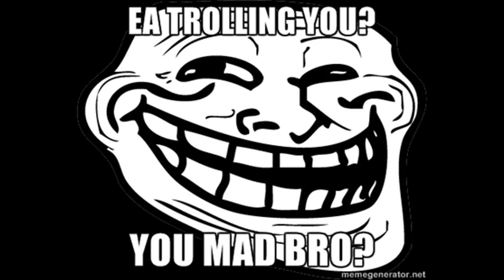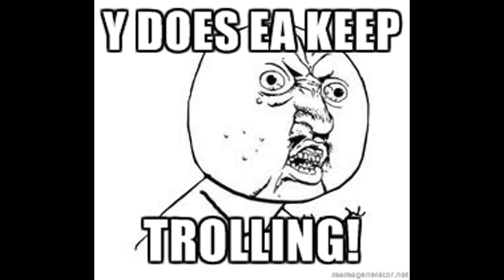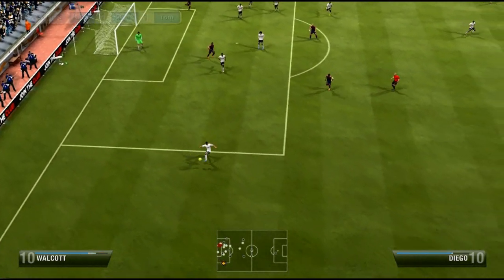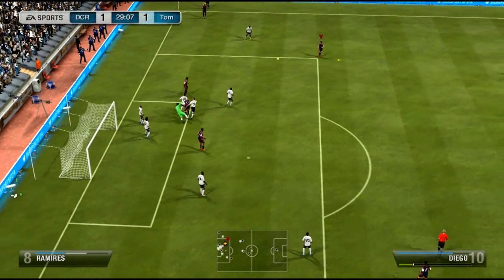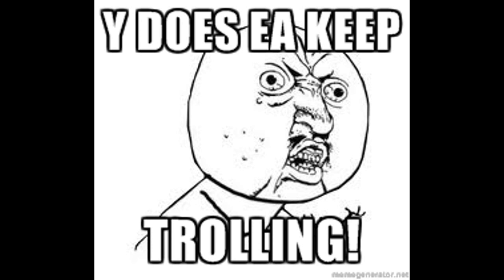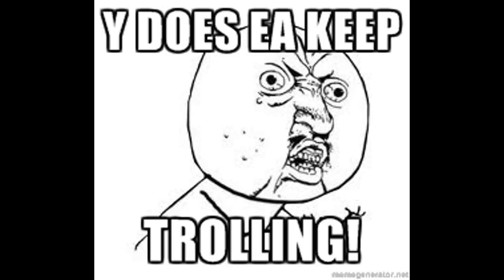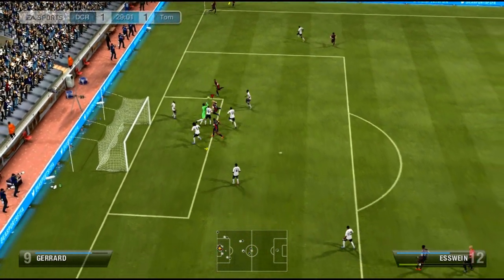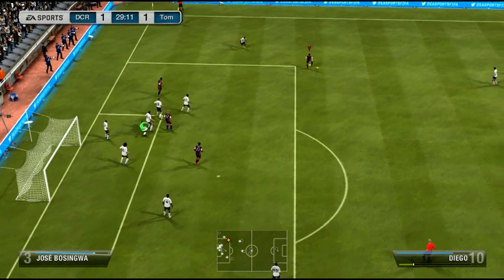FIFA 13 WTF EA? Most Unrealistic GK Save ever? Unreal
Join & 'Like' our Facebook FIFA Community above ;)